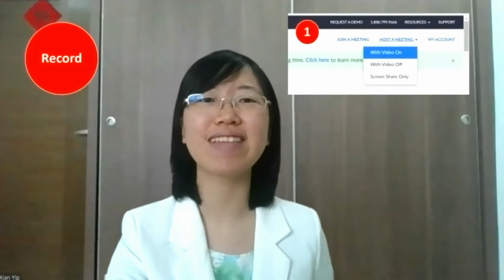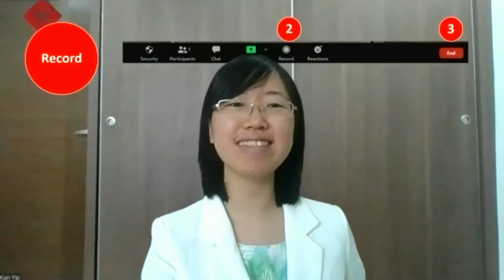Additional Tips to Prepare and Present A Speech Online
Thank you to everyone who is part of my Toastmasters journey.
The tips I accumulated here came from observations and feedback over the past 2-3 months when all chapter meetings were pushed online due to the COVID-19 pandemic.

Prepared as a speech on the Toastmasters Advanced Project Manual: Communicating On Video manual
Advanced Project 5: Instructing On The Internet

Presented on Division Z Achiever's Day on 13 Jun 2020
Thank you District 80 Division Z for giving me this opportunity :)